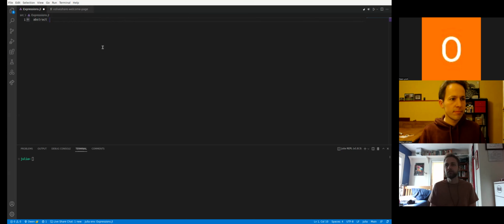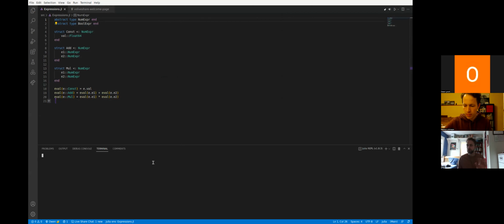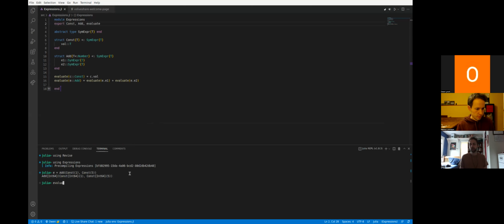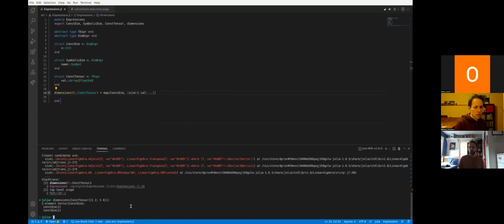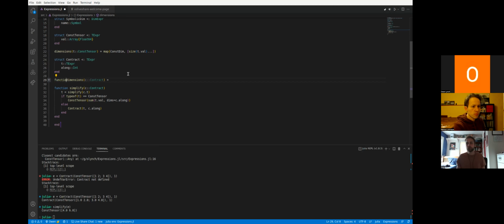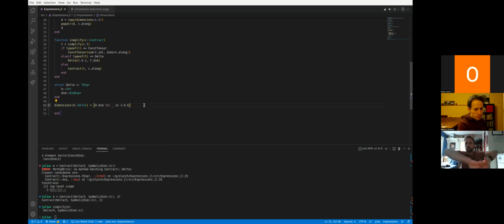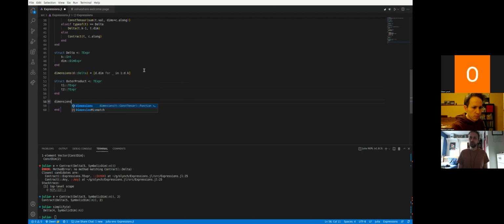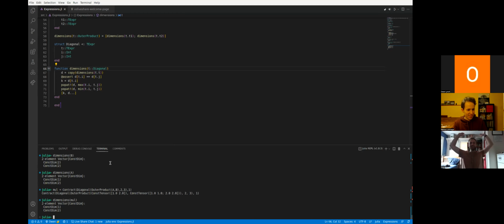The Questioner Ep. 5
Markus and I talk about implementing basic interpreters in Julia.